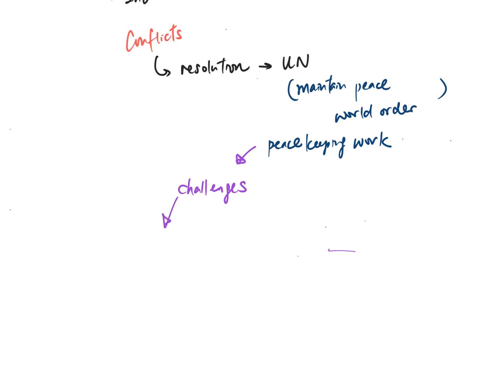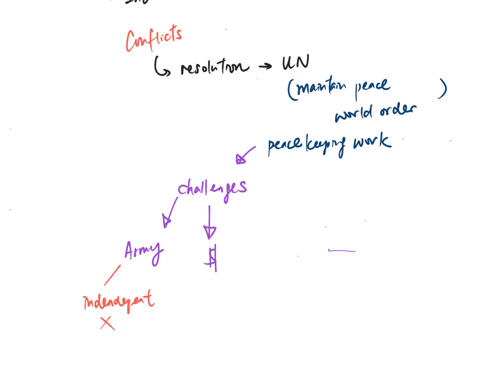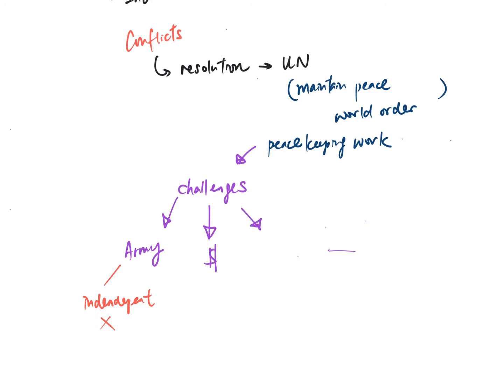M28 Challenges of UN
Este proyecto ha sido creado con Explain Everything™ Interactive Whiteboard para iPad